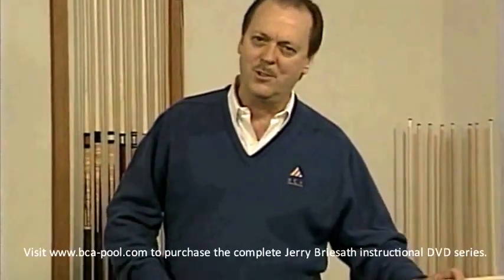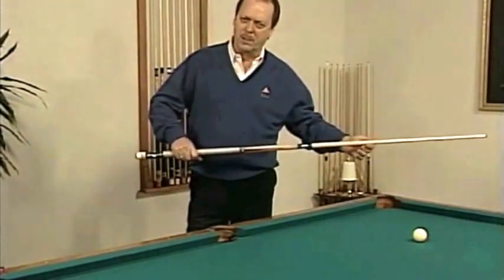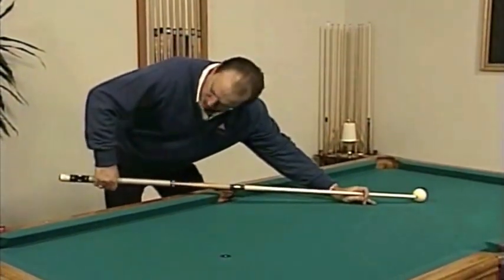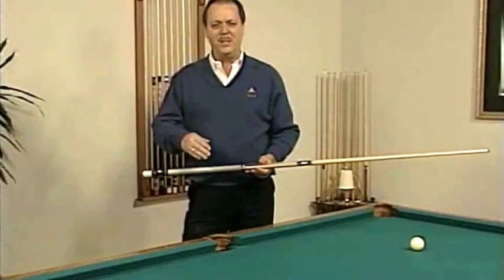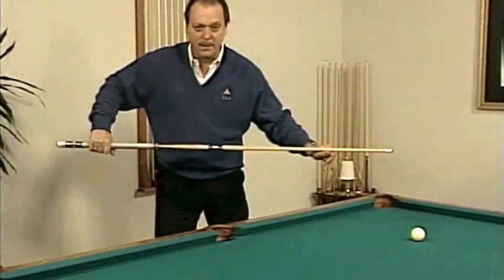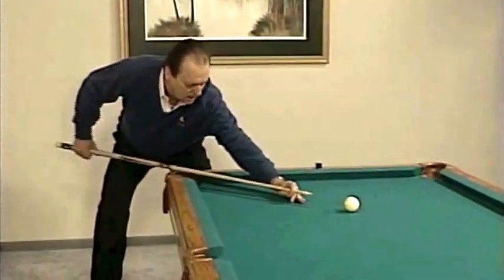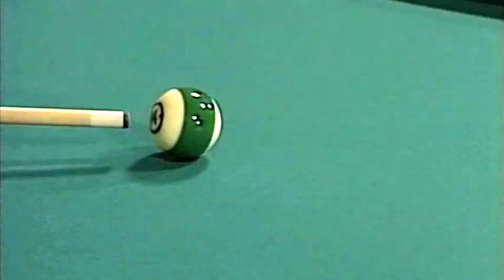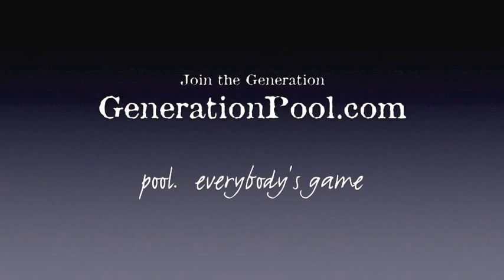PBIA presents: Learning the Basics in Biliards - Stroke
In this clip PBIA Master Instructor Jerry Briesath explains and demonstrates the proper technique for developing a consistent stroke.